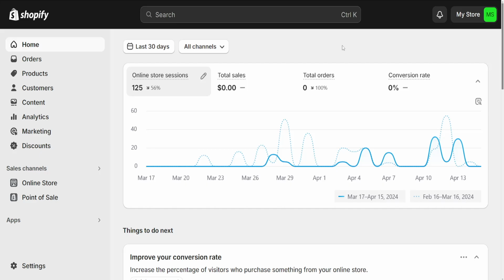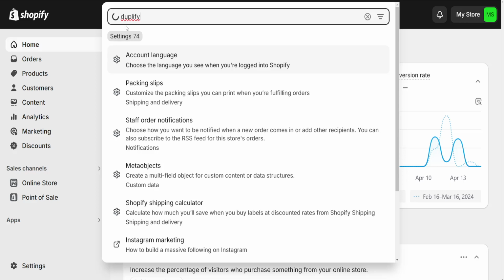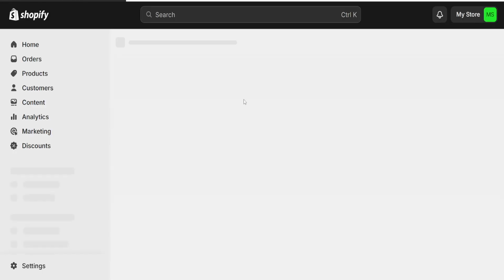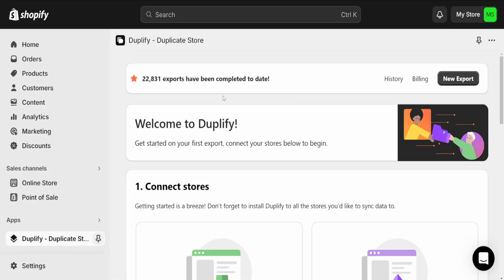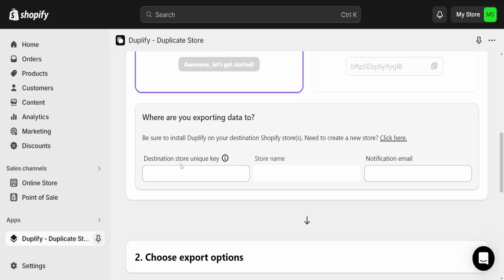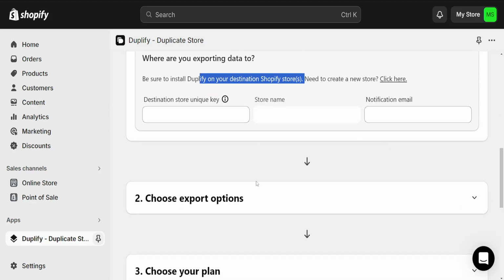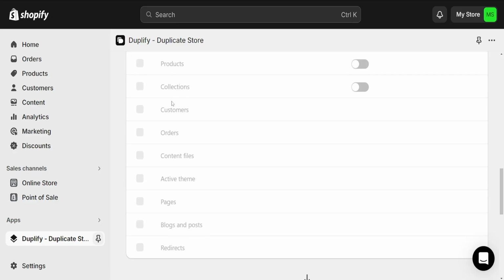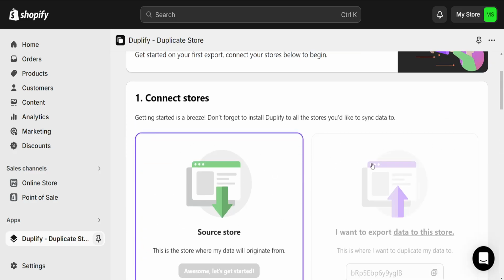How To Export Shopify Store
In this video I show you how to export your Shopify store. If you want to learn how to export your Shopify website to another admin account then this is the tutorial for you.